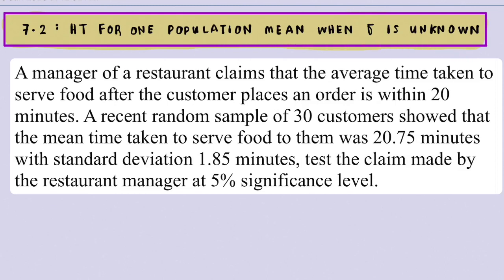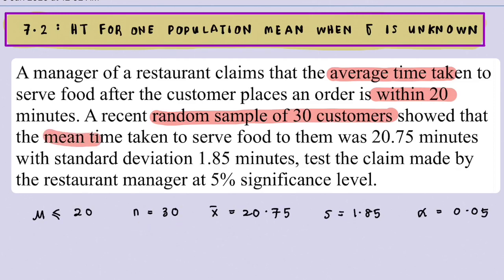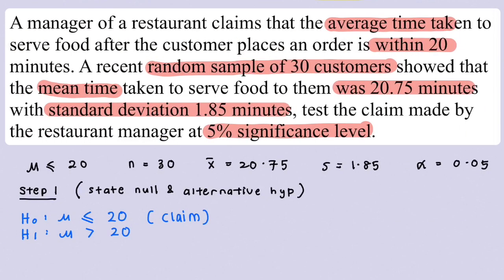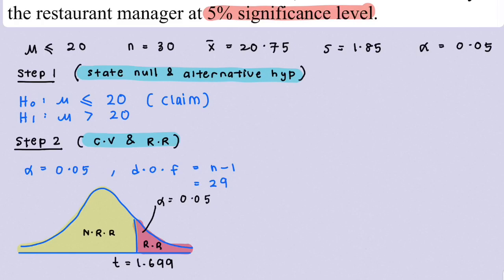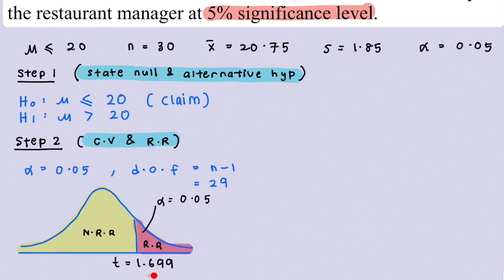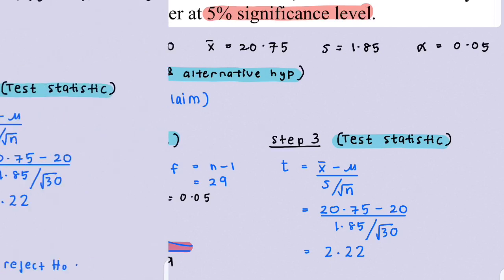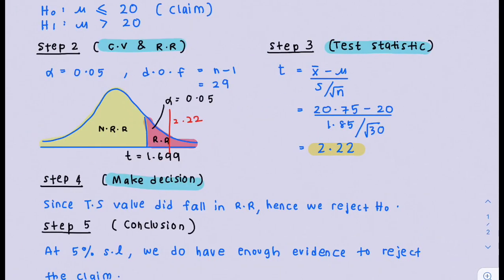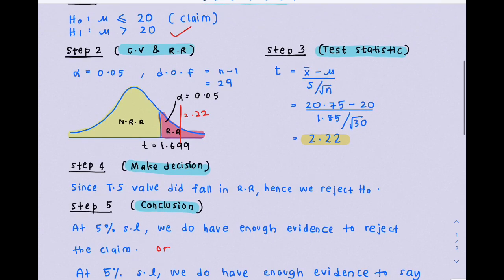Hypothesis Testing for mean (sigma unknown) - 7.2 Example 2